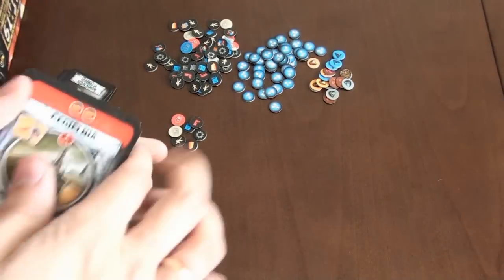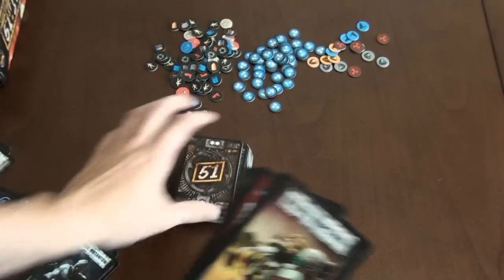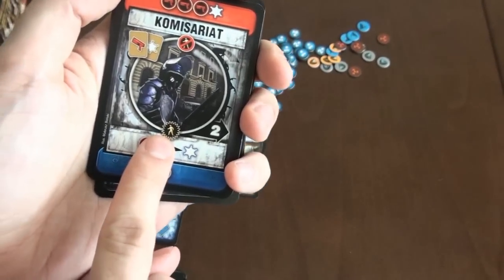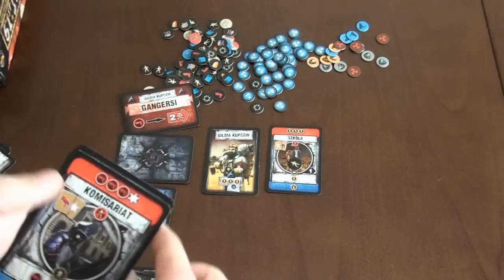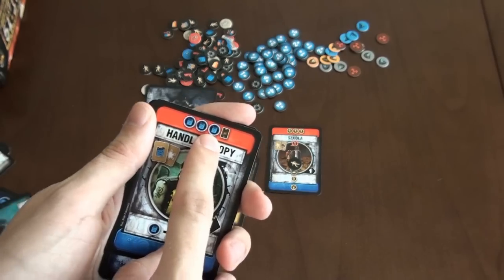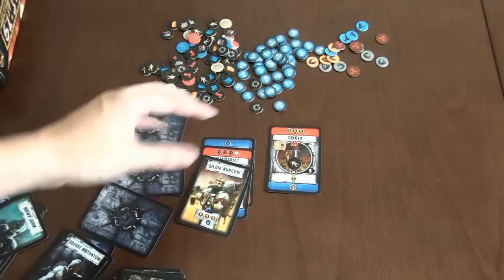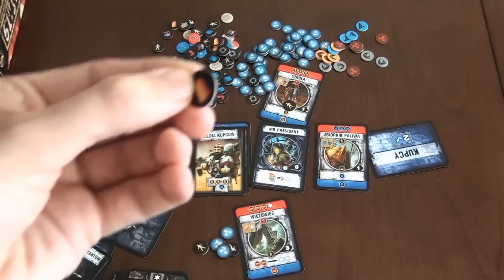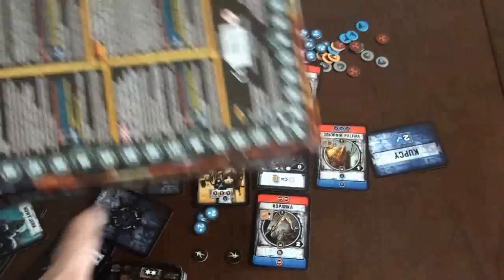Review of 51st State - Is it Race for the Galaxy Killer? - Review from Poland [EN]